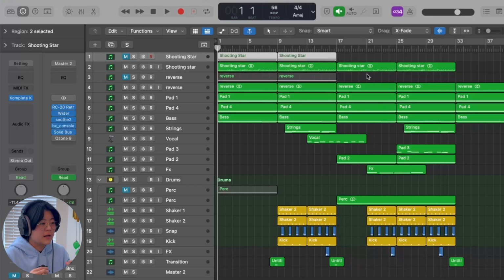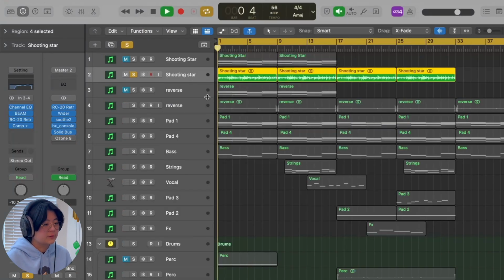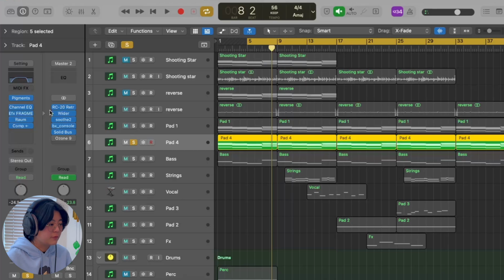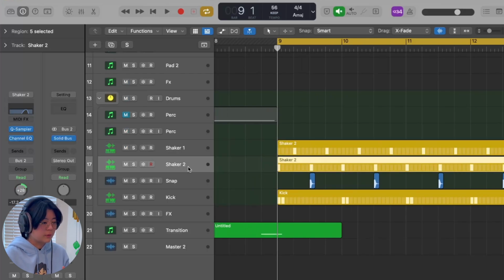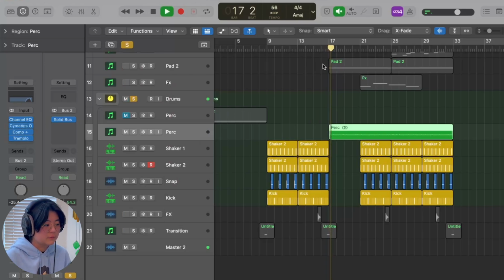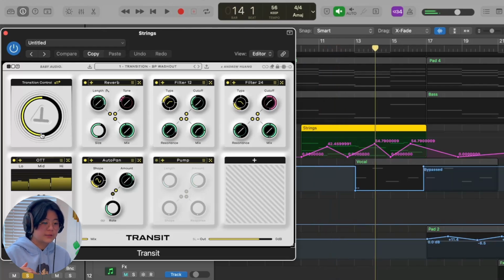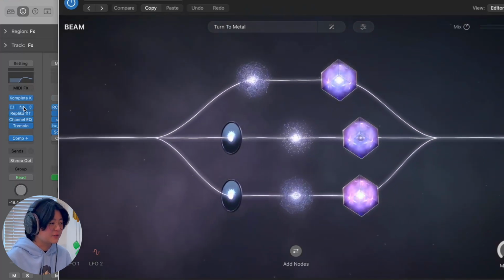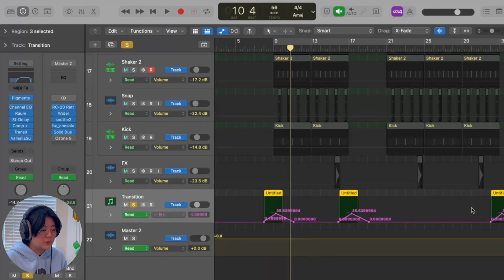How To Make a Spacey Lofi Track In Logic Pro | Song Breakdown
I'm very excited to break down my new spacey lofi release "Interstellar Drift". Hope this track brings you some inspiration.

3. The 20M+ Streams Spotify Playbook
5. 8-Week Lofi or Ambient Music Production Class (Tailored to Your Level)

Gear in this video:
Beyerdynamic DT 770 PRO
Scarlett 2i2 Studio 3rd Gen
Scarlett 2i2 Studio 4th Gen
Samsung T7 Portable SSD
PreSonus Eris 3.5 Gen 2 — 3.5-inch